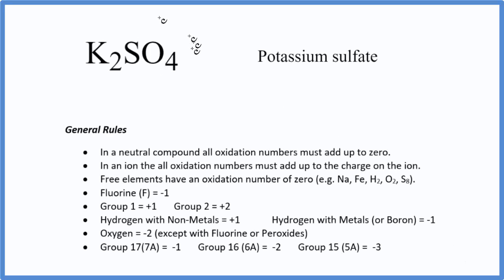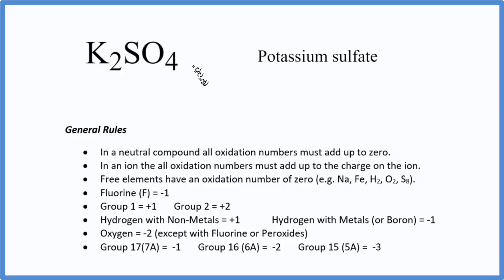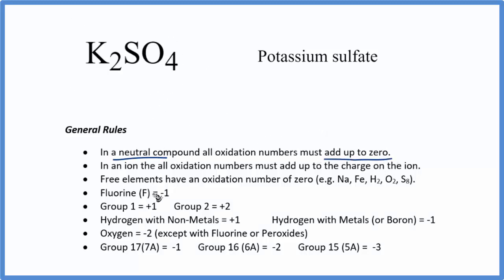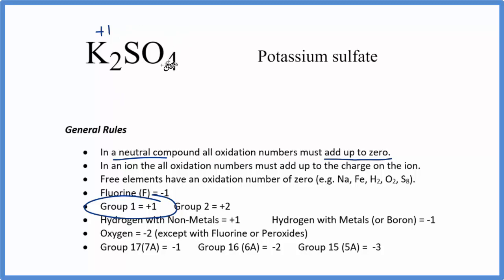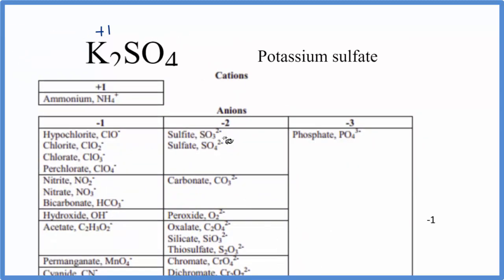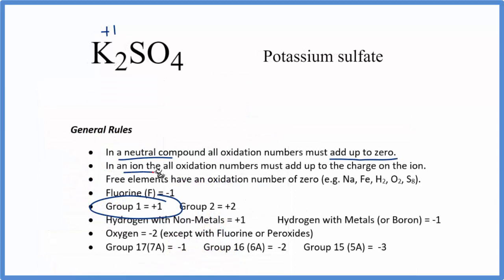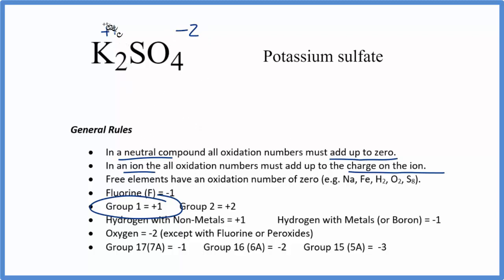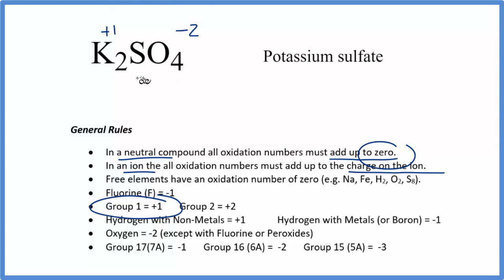How to find the Oxidation Numbers for K2SO4 (Potassium sulfate)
To find the correct oxidation state of in K2SO4 (Potassium sulfate), and each element in the molecule, we use a few rules and some simple math.

First, since the K2SO4 molecule doesn’t have an overall charge (like NO3- or H3O+) we could say that the total of the oxidation numbers for K2SO4 will be zero since it is a neutral molecule.